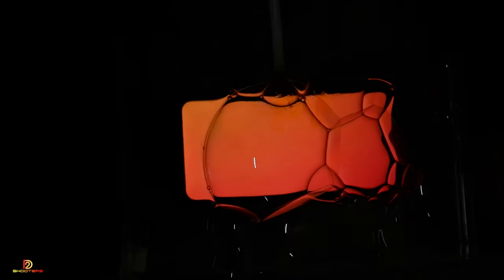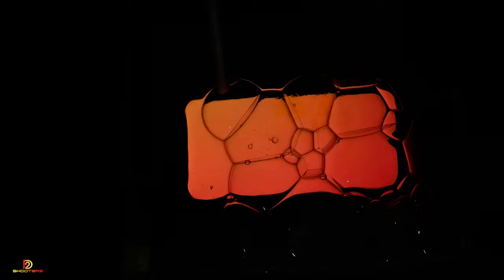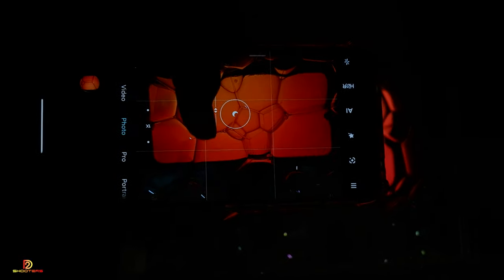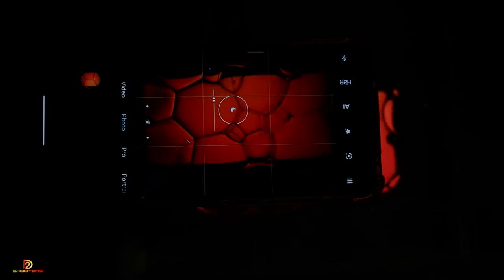Soap water bubble photography || Mobile photography || Easy photography tutorial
The above video is about how to photograph patterns in soap water. It's very easy to capture. Even mobile phones can be used to capture the image.

Gears used:
Camera used for recording : Canon EOS 1300d with PRIME LENS
                                                    Fujifilm X-T200 with Kit lens
Tripod : DIGITREK DTR 250 BH
Laptop : HP pavilion gaming
               Dell G5